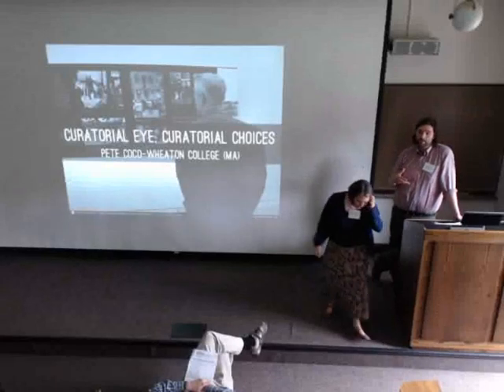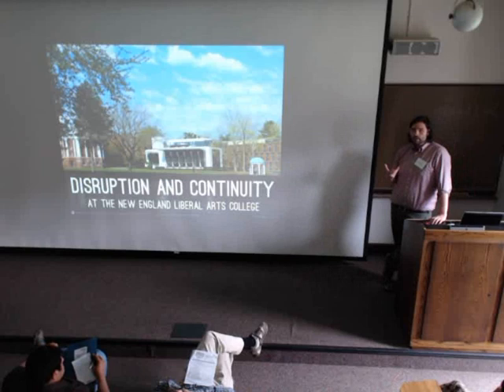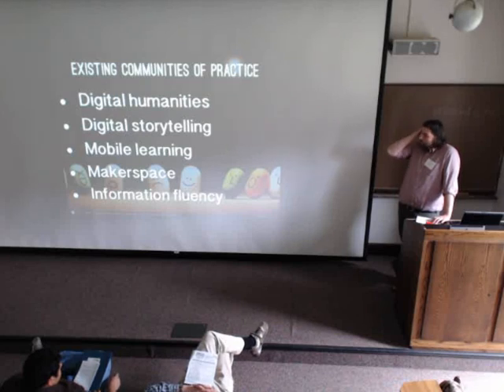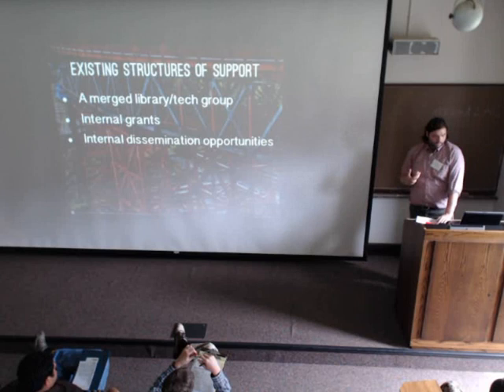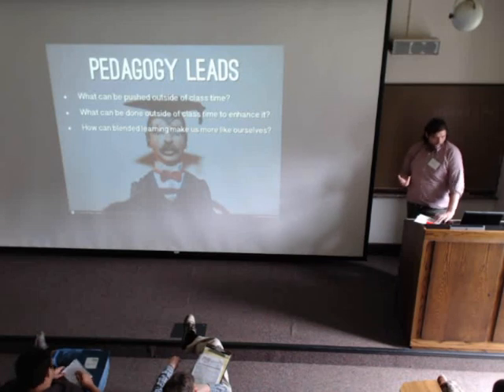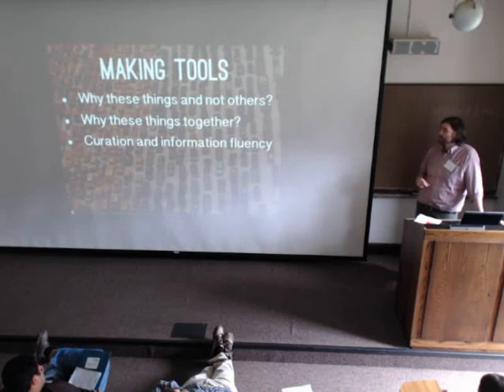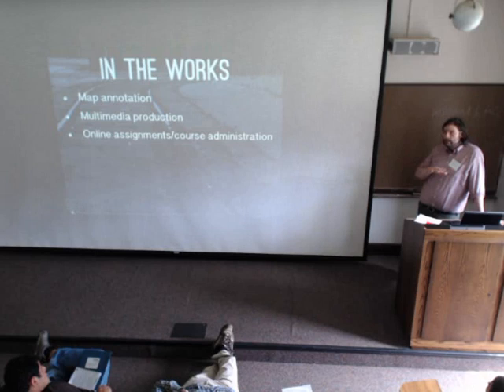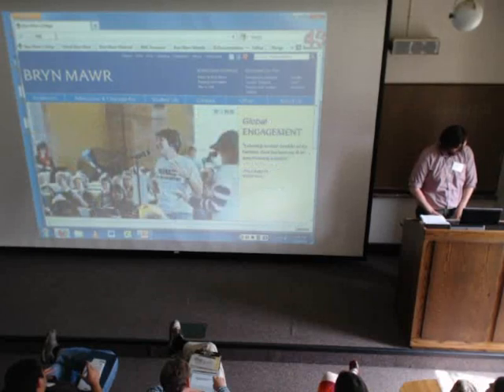Pete Coco, Blended Learning in the Liberal Arts Conference 2013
Grounded in examples and tool recommendations, this presentation focuses on creating and using data visualizations like timelines, maps, and tools for distant reading. Coco argues that when students build the digital tools they use together in-class, disciplinary learning outcomes work in powerful tandem with those in information fluency and computational thinking.